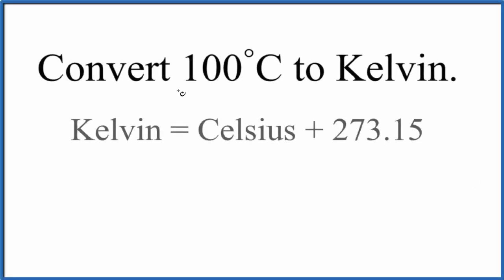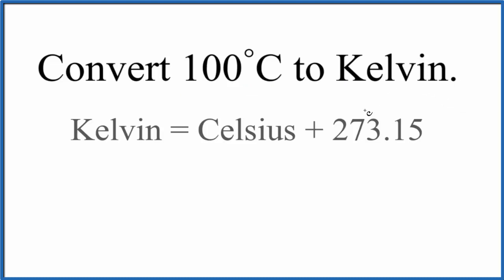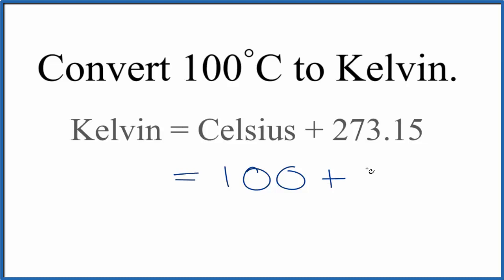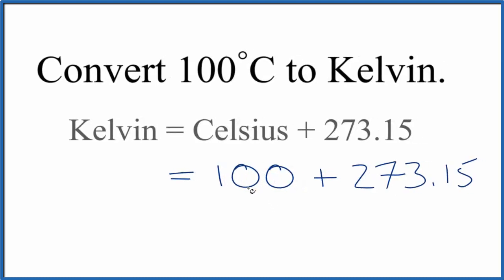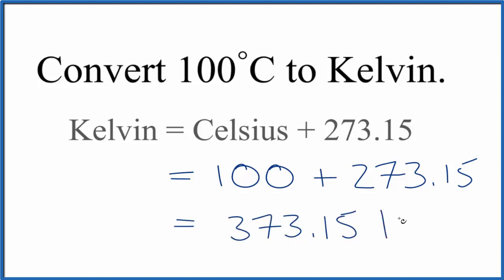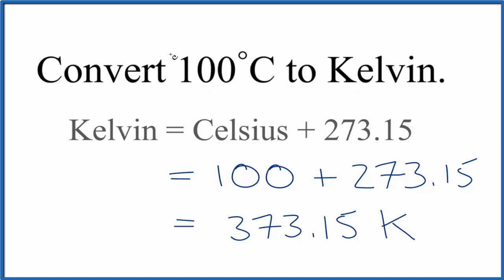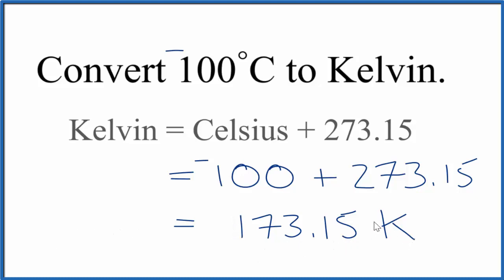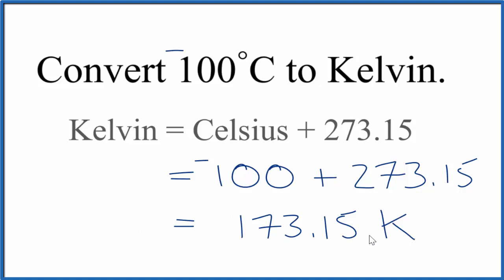How to Convert 100° Celsius to Kelvin